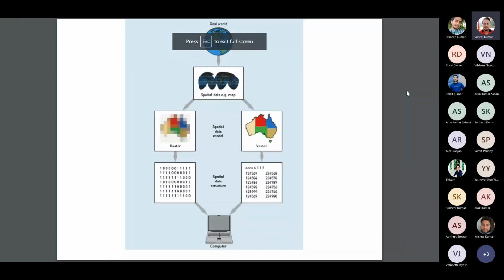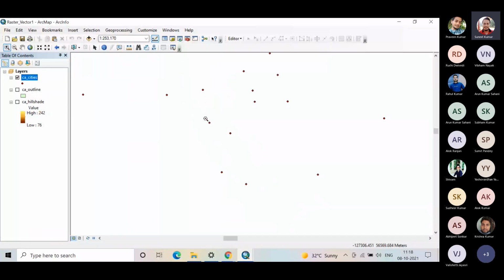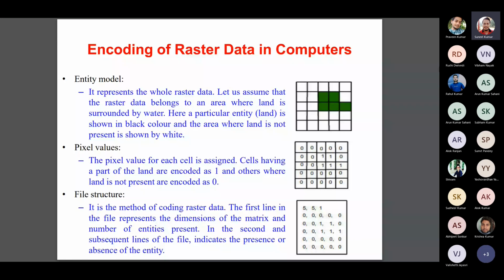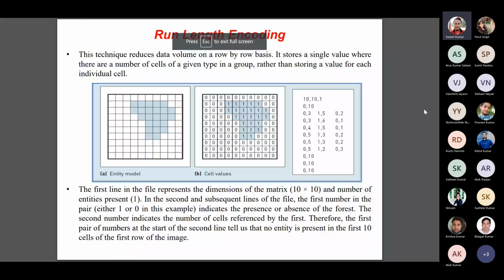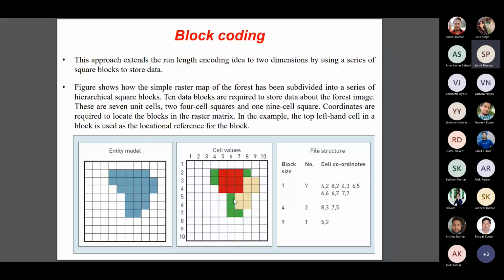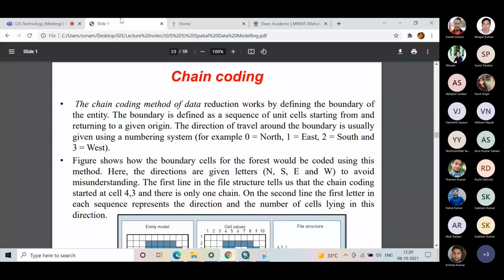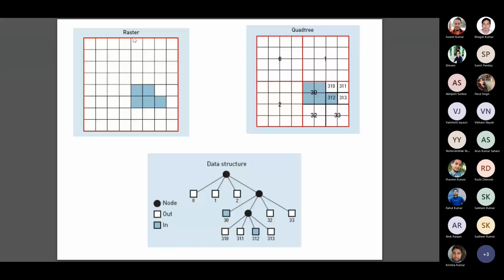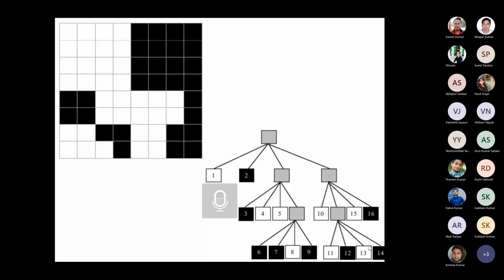GIS Lecture 12